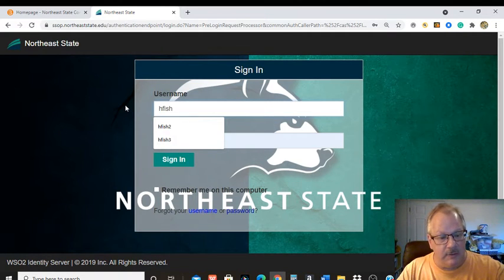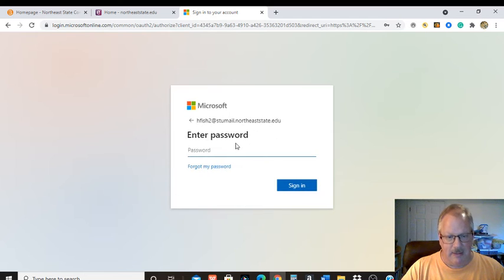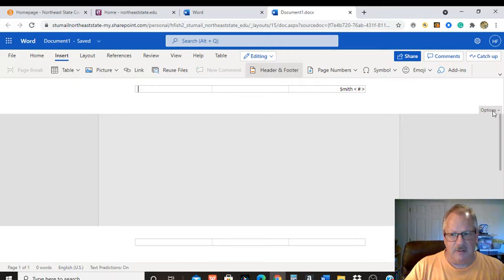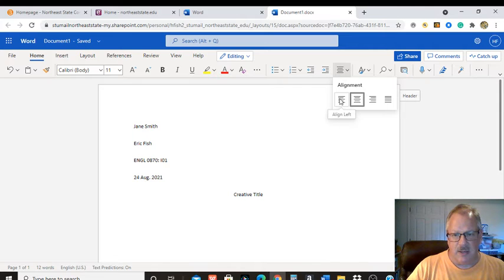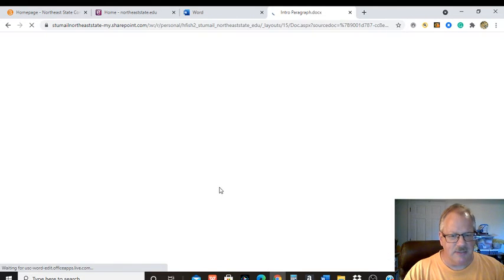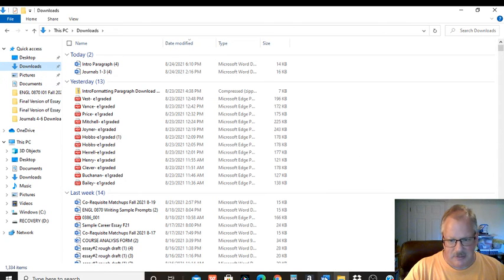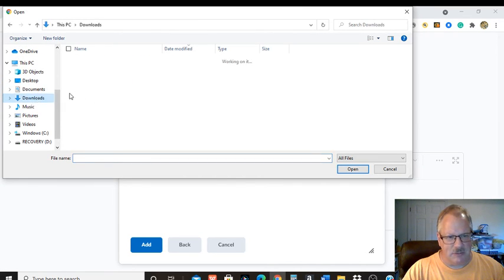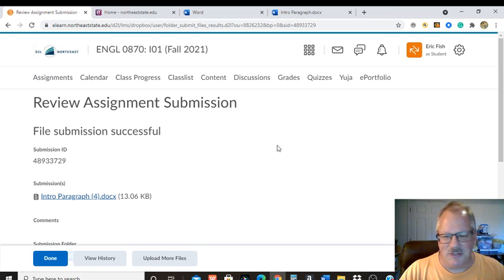How to Create MLA Documents in Office 365 and Upload to the D2L Dropbox